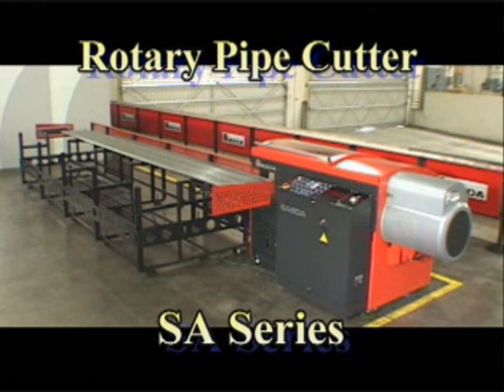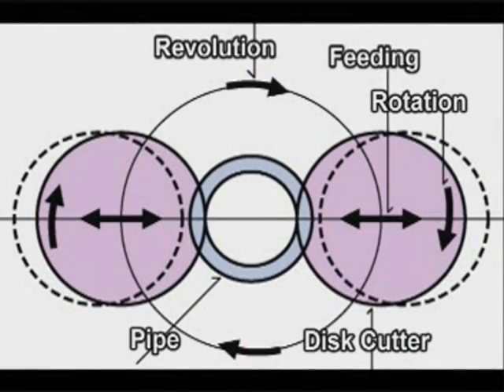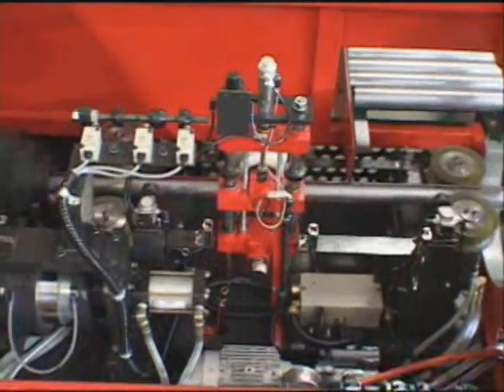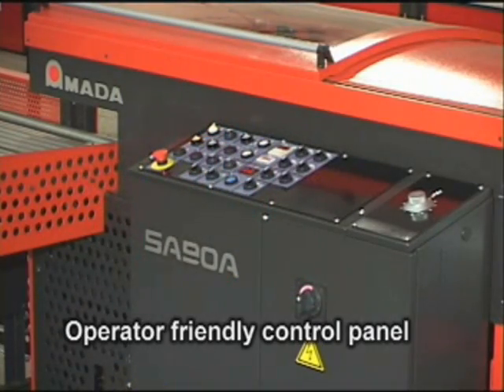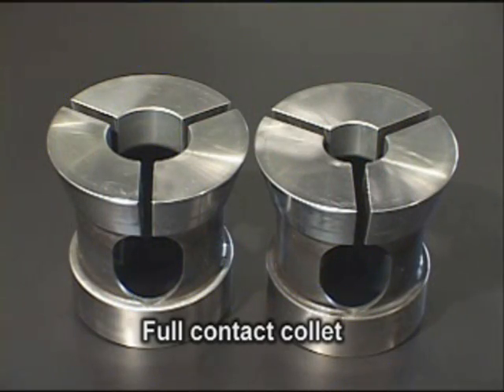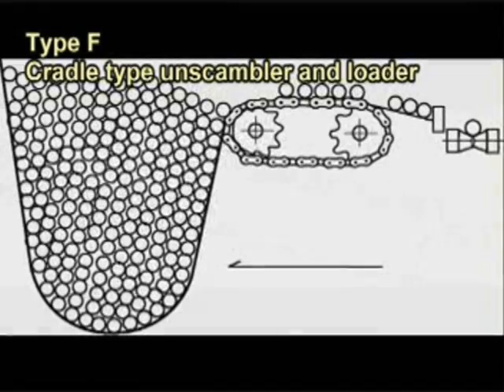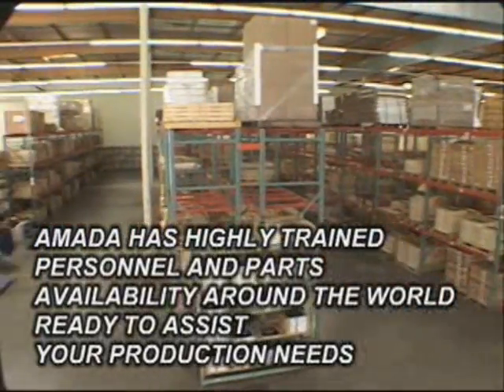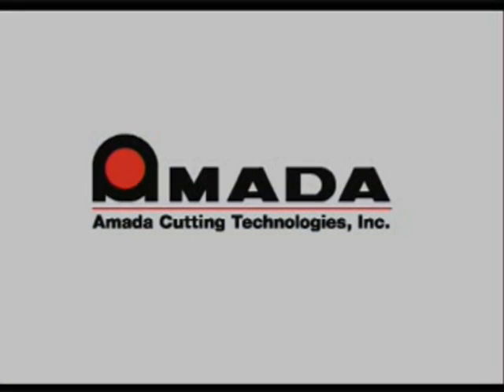Amada SA90A Rotary Pipe Cutter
SA90 cuts steel, stainless steel, titanium, copper and PVC tubes and pipes with a maximum O.D. of 3.550" and wall up to 0.250"